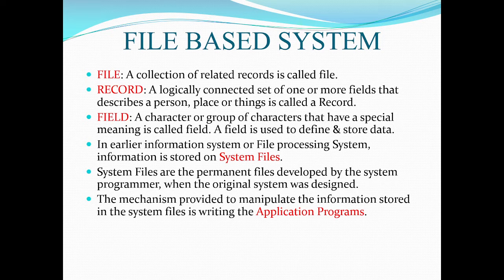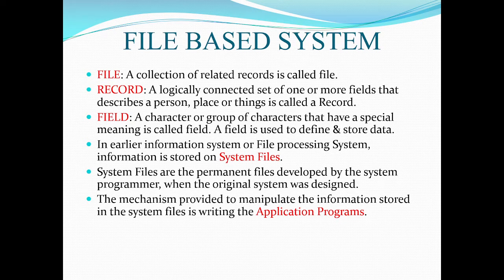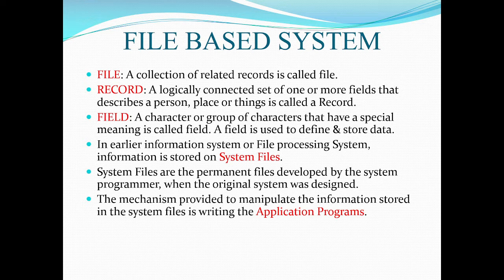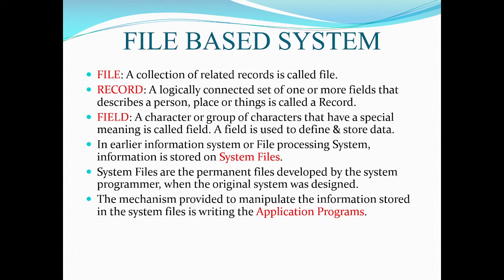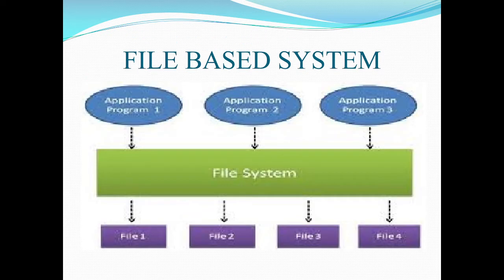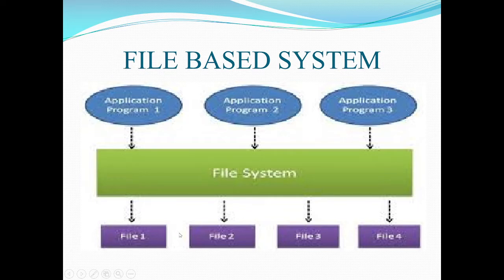File processing system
File processing system is also termed as Earlier File based System. in this DB system the data is stored in system files and mechanism provided to access the data are application programs. this video explains about the structure of Earlier File based System and basic terms that we come across the Earlier File based System.